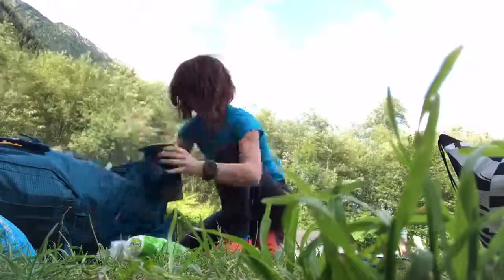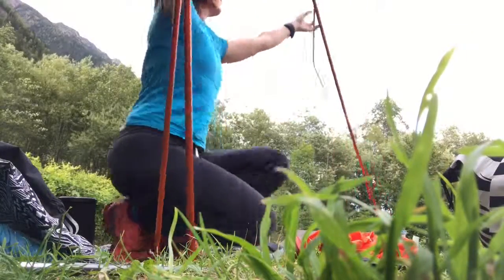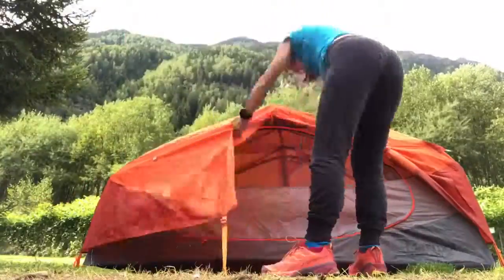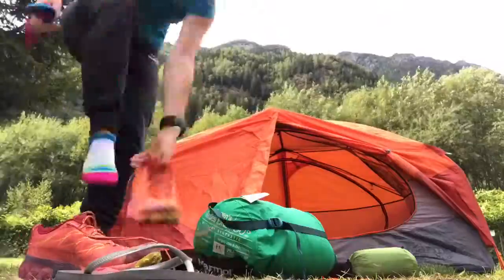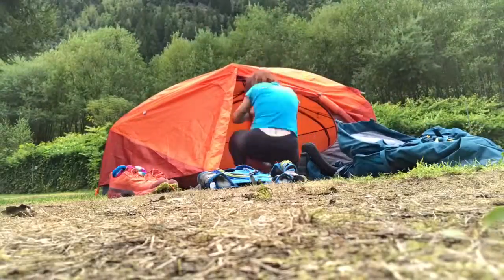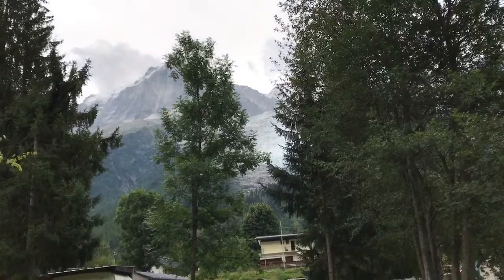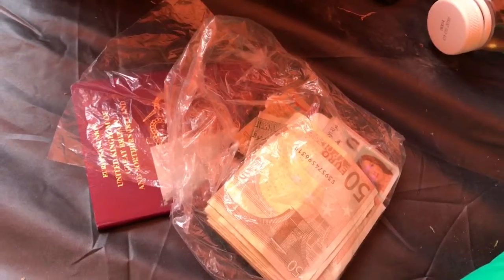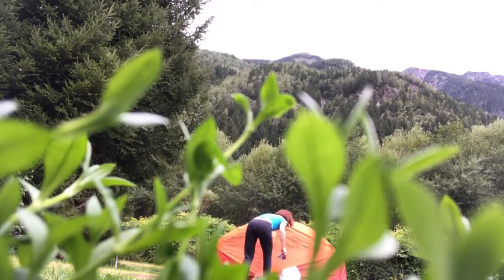Adventure 3: How To put up a tent straight off a 7 hour flight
I've arrived in Chamonix. The only thing I had to get right today was the tent pitch. Suffice to say, it's been done. And time will tell whether I did it correctly or not. Although if you watch the film you'll see that my tent construction skills have undergone an immediate battle test. I'm also nursing a cut toe, and have eaten half a pizza, French fries and two full fat cokes. Adventure requires that one is never knowingly under carbed!